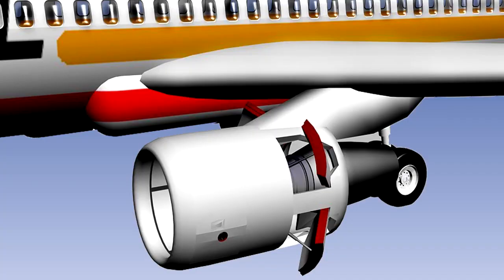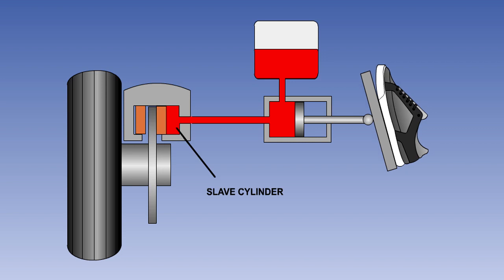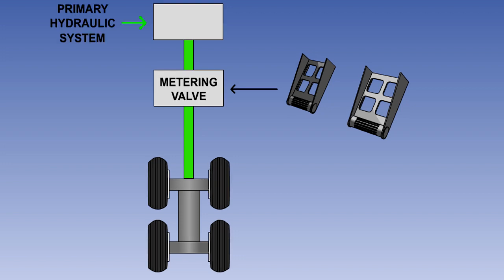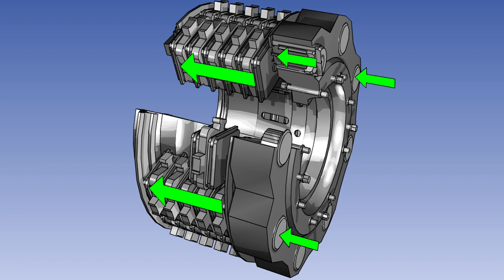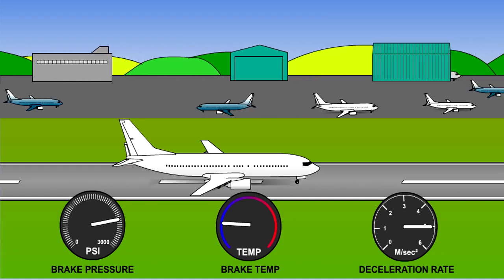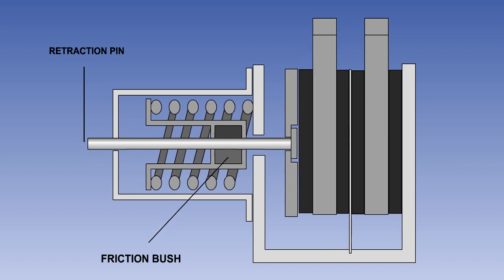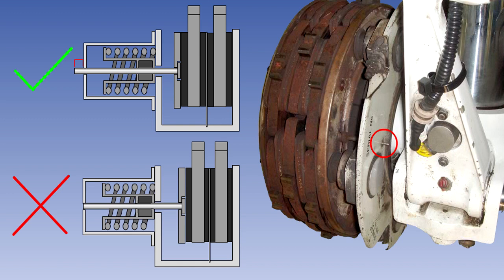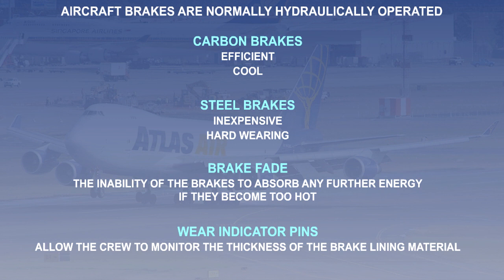Construction & System Operation - Aircraft Brakes - Airframes & Aircraft Systems #22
Airframes & Aircraft Systems #22 - Aircraft Brakes - Construction & System Operation